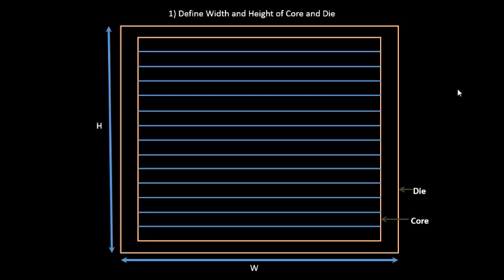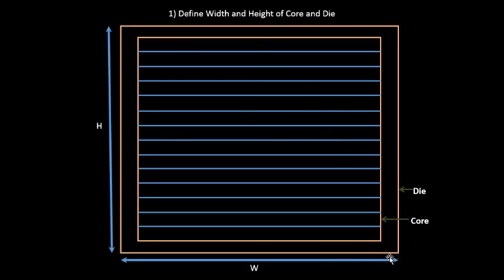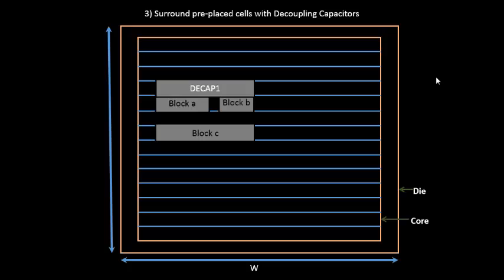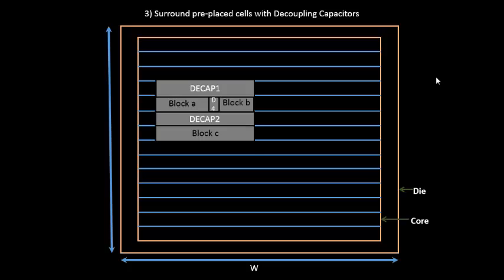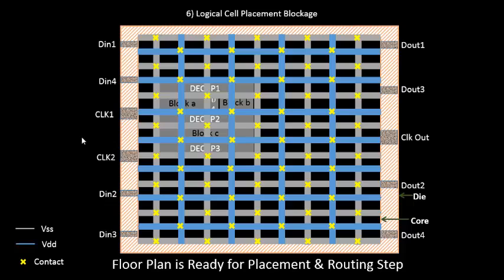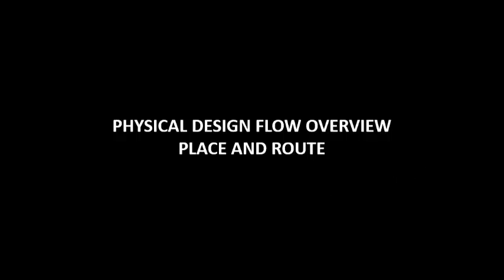How to do Floor Planning Step-wise ?? Learn @ Udemy-VLSI Academy